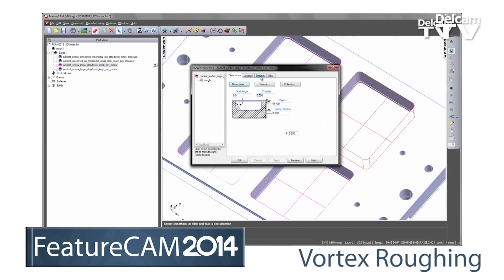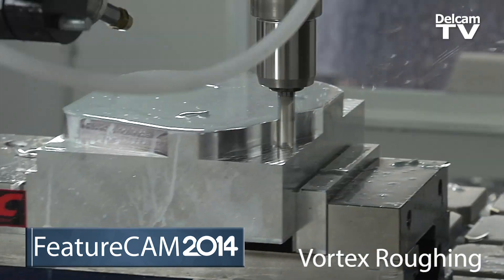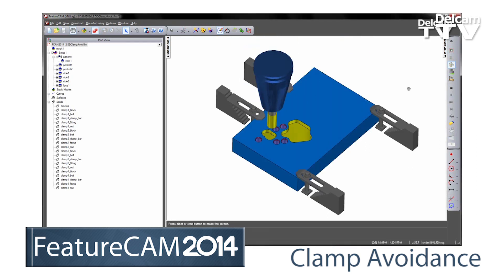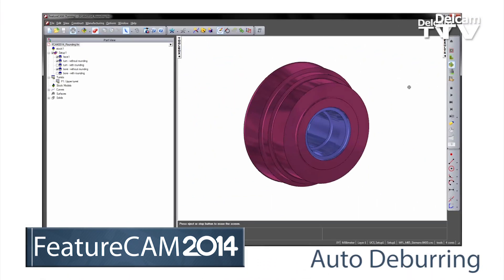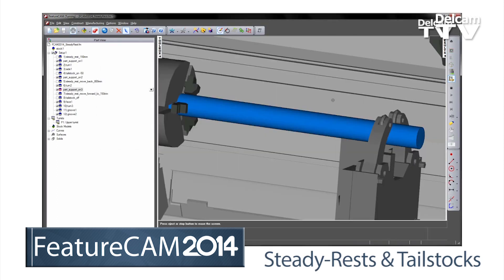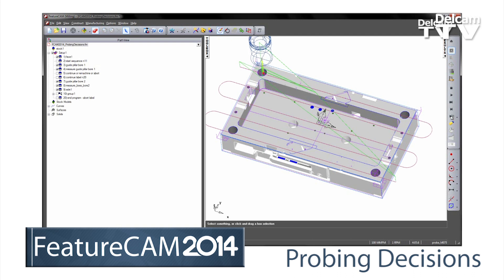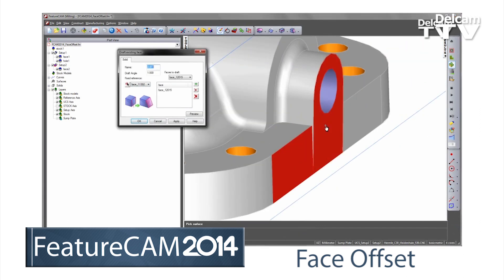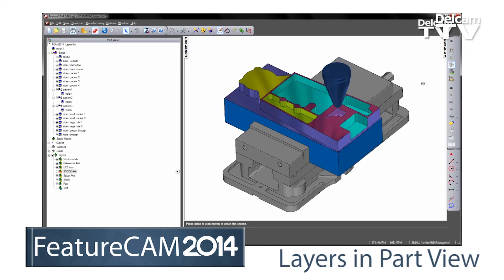FeatureCAM 2014 - Produce Quality Parts Faster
Discover the highlights of what's new in FeatureCAM 2014 with Tom McCollough, Vice-President of Software Development, Delcam.